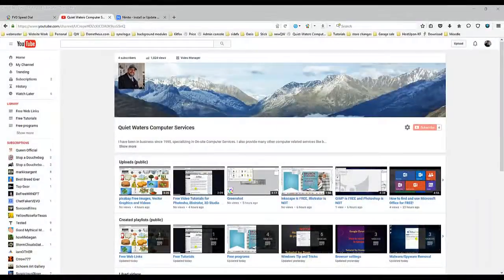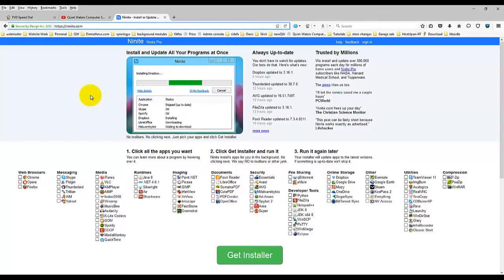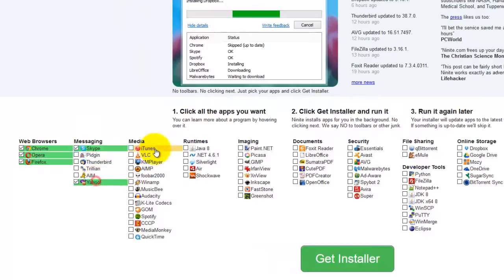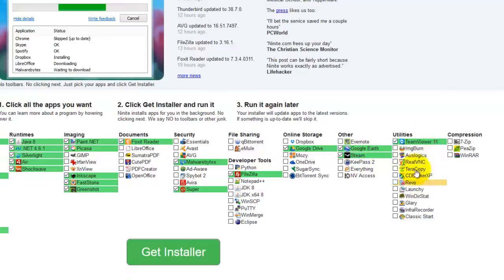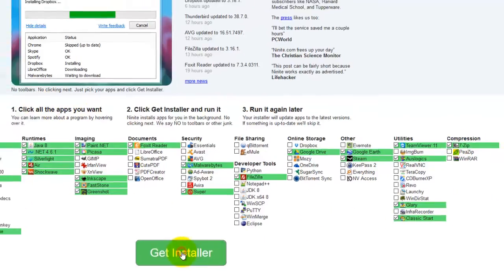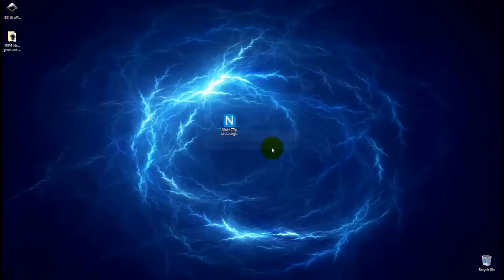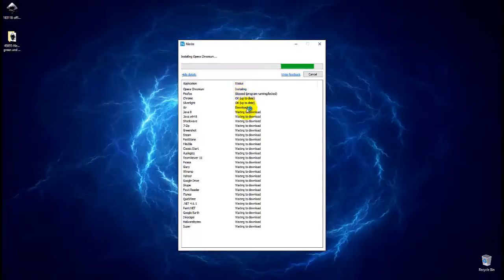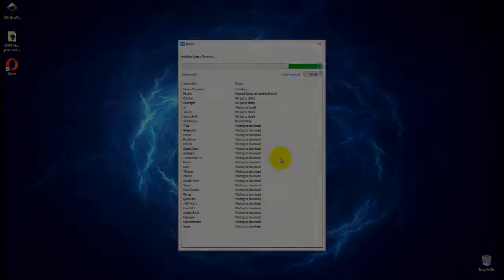Install updates using NINITE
Ever install an update and now you have an extra program installed you don't remember asking for. Or your browser homepage has changed after an adobe update?
Well, ninite.com was created to stop this as well as give you unattended installs for all your standard updates.

Ninite will

   * start working as soon as you run it
    * not bother you with any choices or options
    * install apps in their default location
    * say no to toolbars or extra junk
    * install 64-bit apps on 64-bit machines
    * install apps in your PC's language or one you choose
    * do all its work in the background
    * install the latest stable version of an app
    * skip up-to-date apps
    * skip any reboot requests from installers
    * use your proxy settings from Internet Explorer
    * download apps from each publisher's official site
    * verify digital signatures or hashes before running anything
    * work best if you turn off any web filters or firewalls
    * save you a lot of time!

If you run into a problem I suggest you email the manufacturer of the software and explain what has happened to you.